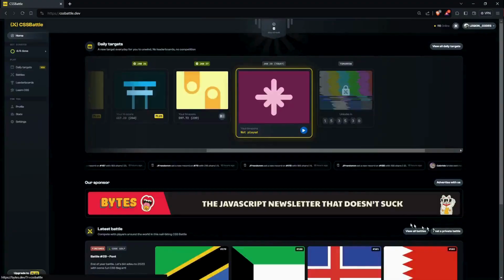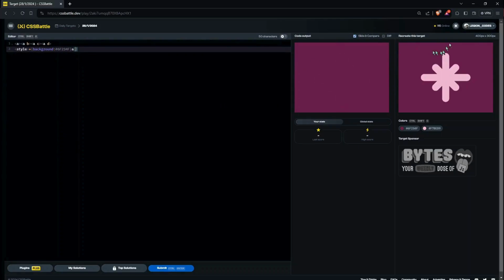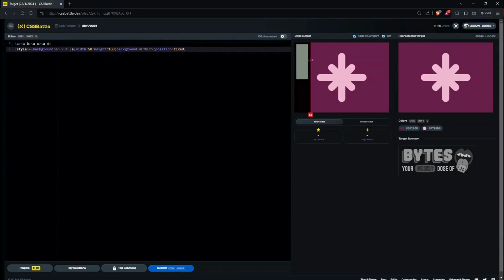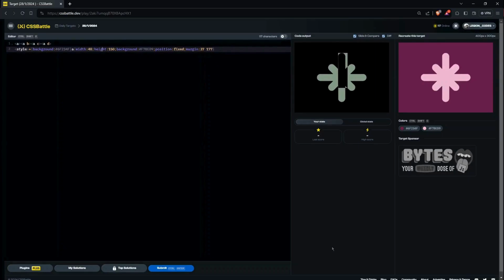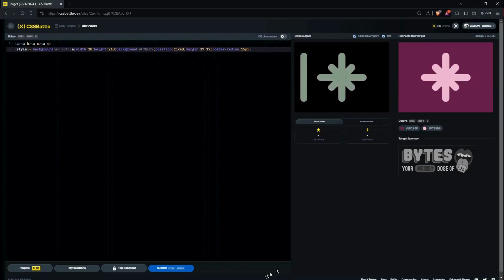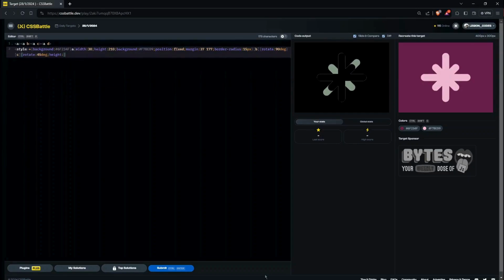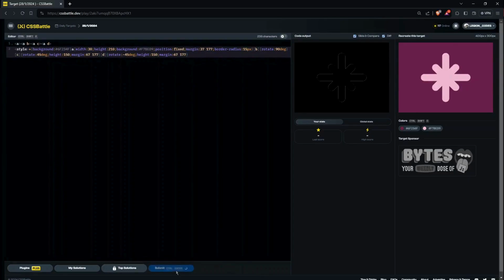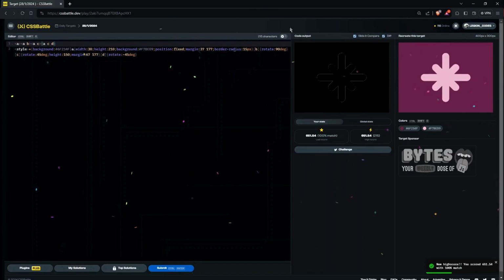The Daily Targets Series: HTML and CSS Challenge by CSS Battle - 28-1-2024